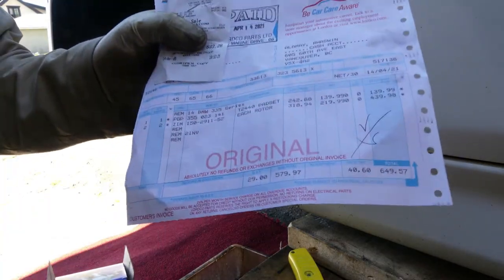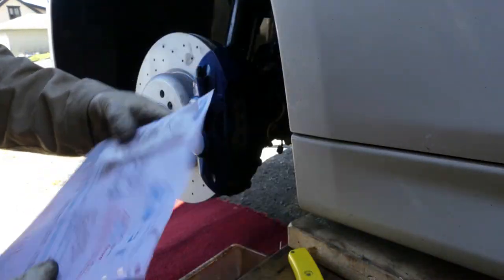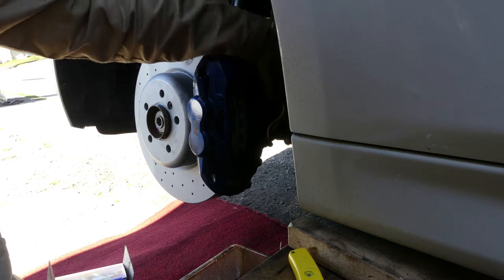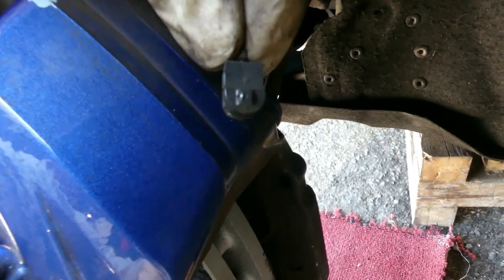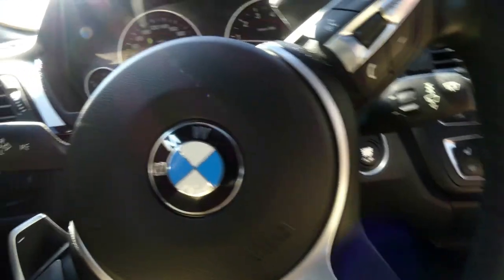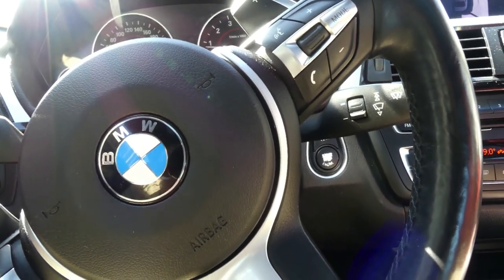2013 BMW 335i Front Brakes Replacement ( UNCUT VIDEO FOOTAGE)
In tis video you will be watching of how to replace front brake pad for 2013 BMW 335i .And this is an uncut video footage in order for you guys to see how exactly we do it and how long you will spend time in doing this kind of repair